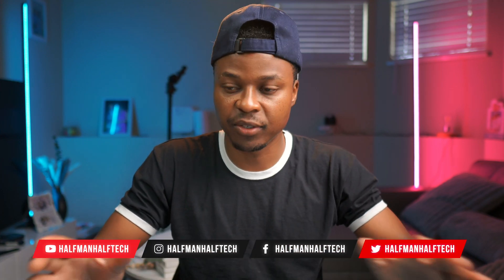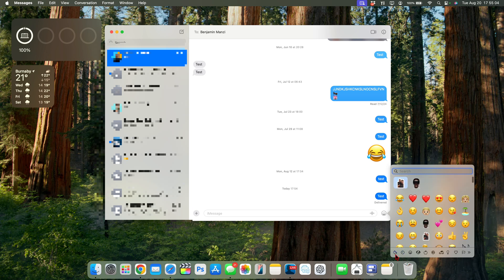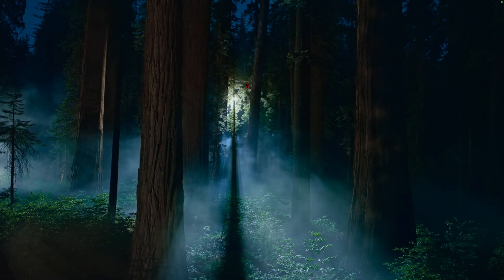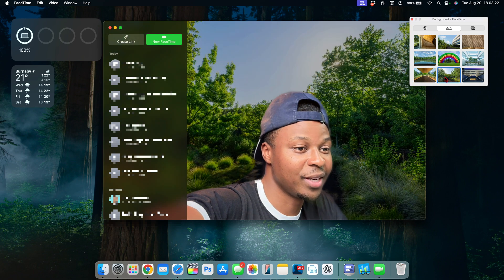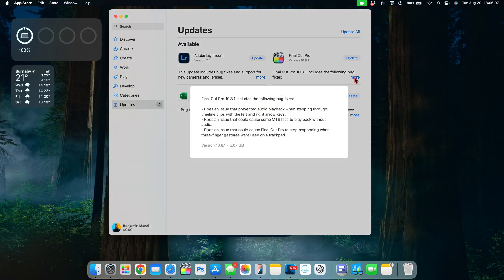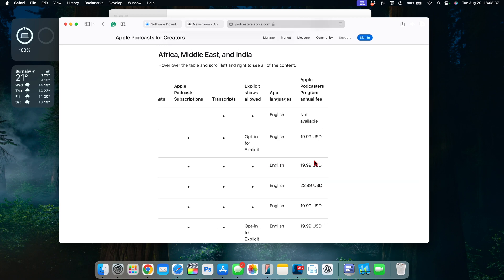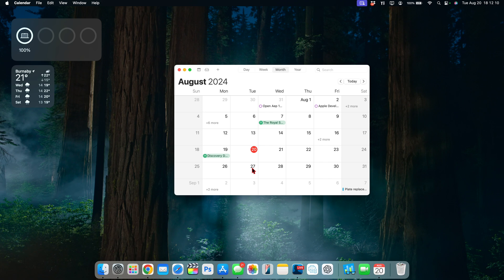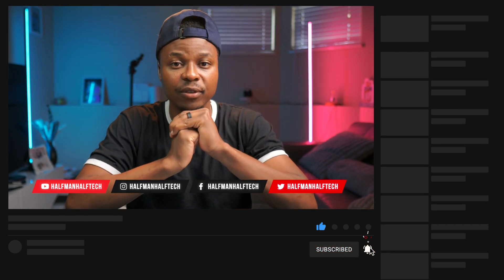Everything NEW for Mac in MacOS Seqouia 15 Beta 7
MacOS Seqouia 15 Beta 7 is out. Here are the New Features and Changes.

Here are some key highlights, New Features and New Changes in macOS Sequoia 15 beta 7.

Time stamps
00:00 - macOS 15 beta 7
00:11 - iOS 18 beta 7 and another updates released today
00:50 - stay up to date on macOS 15
01:04 - custom emoji and stickers
01:27 - new wallpapers and screen savers in macOS 15 Sequoia
02:52 - FaceTime background in macOS 15 Sequoia
04:11 - iPhone mirroring on macOS 15 beta
04:44 - application updates on macOS 15
05:05 - Apple podcast on macOS 15
06:15 - mail is broken on macOS 15
06:36 - new calendar pop up screen
06:53 - macOS 15 Public release date
07:50 - macOS 15 and macOS 15.1 are in beta